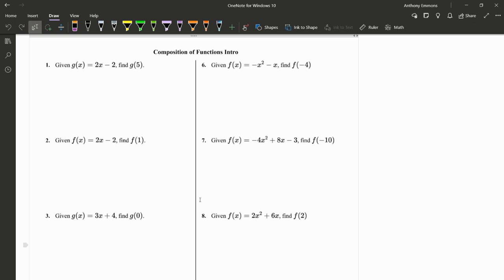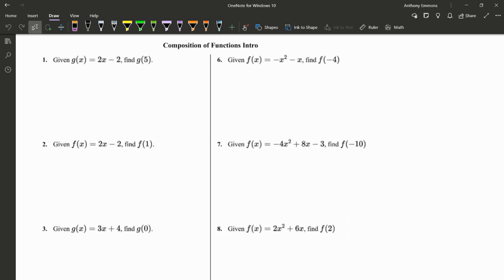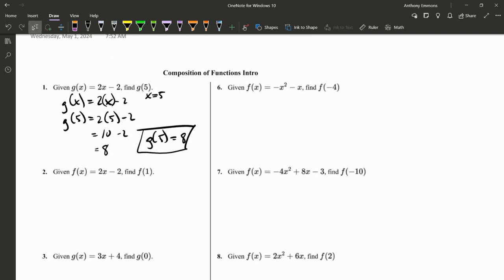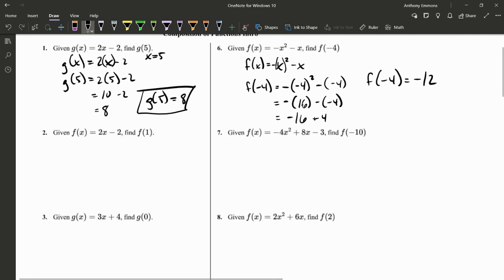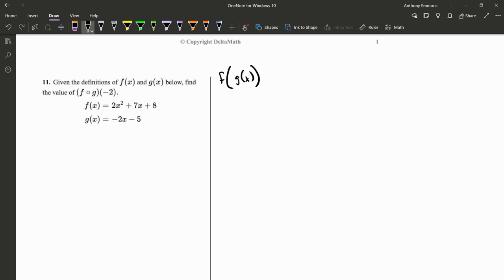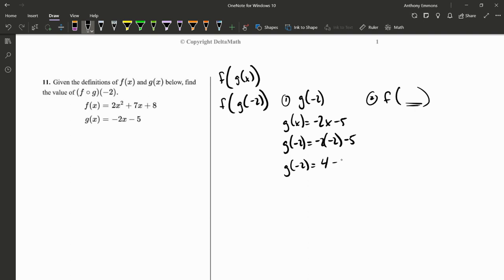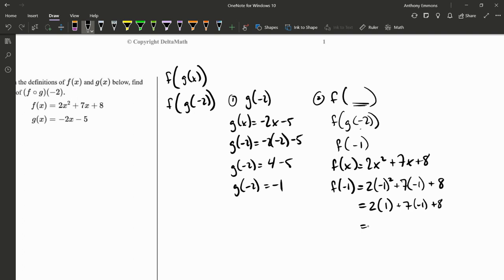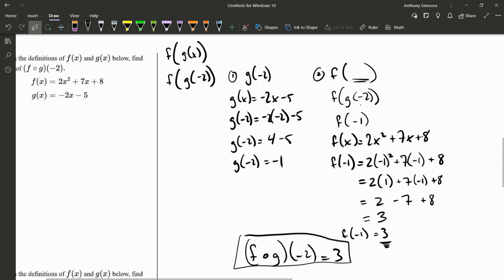Algebra 2: Composition of Functions Intro